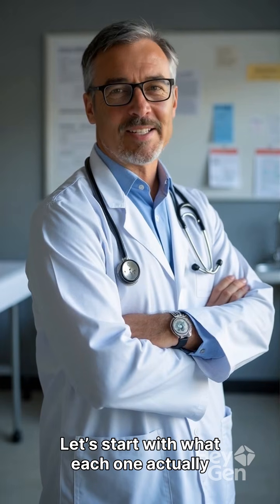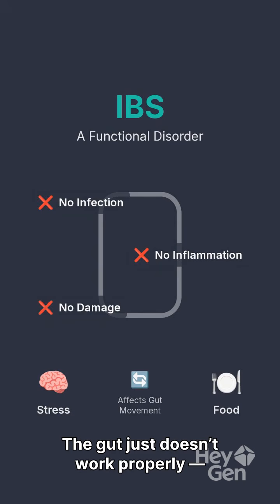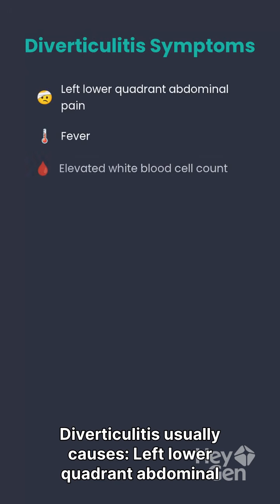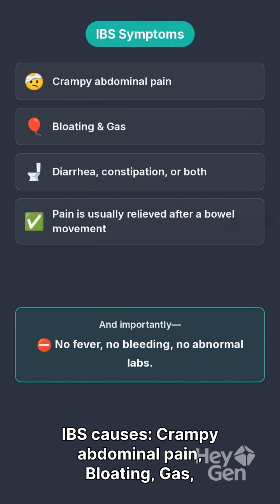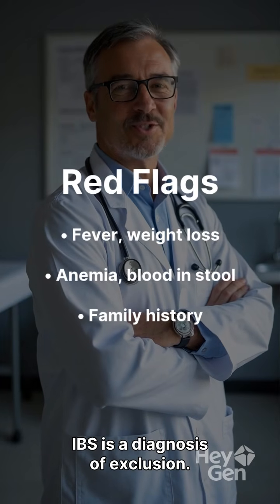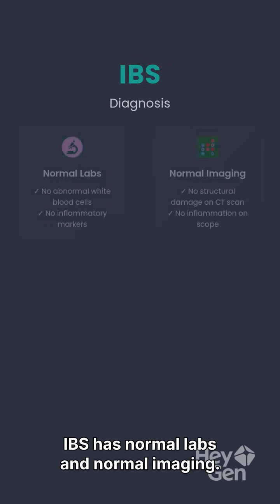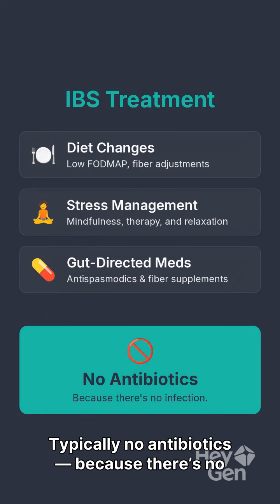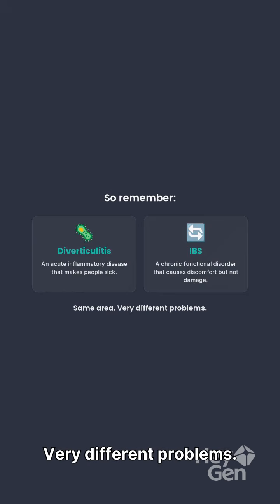Diverticulitis vs IBS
Confused about the difference between diverticulitis and IBS (Irritable Bowel Syndrome)? You’re not alone — they can have similar symptoms, but they are very different conditions.
In this video, we break down:
What diverticulitis and IBS really are
Key symptoms and red flags
How to tell them apart on exams and in clinical practice
Differences in diagnosis and treatment
Simple memory tricks to make it stick